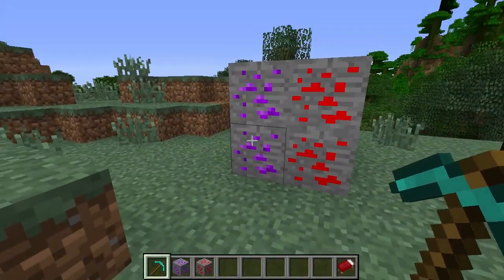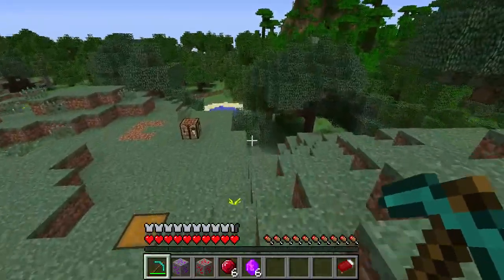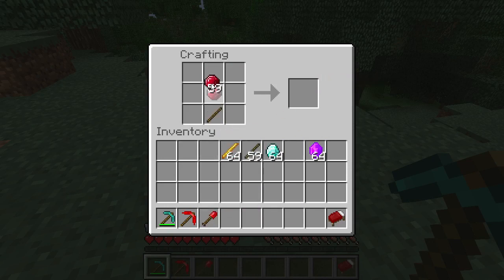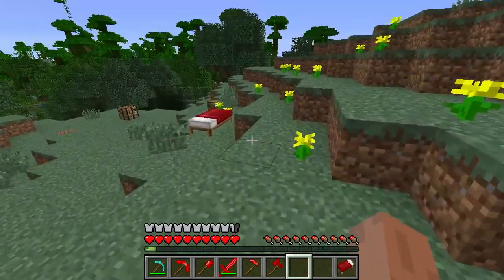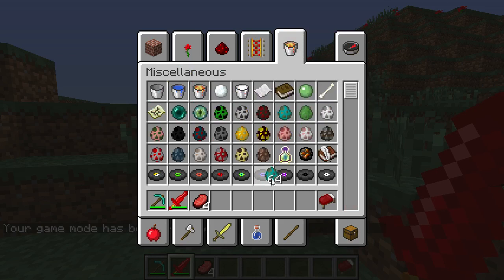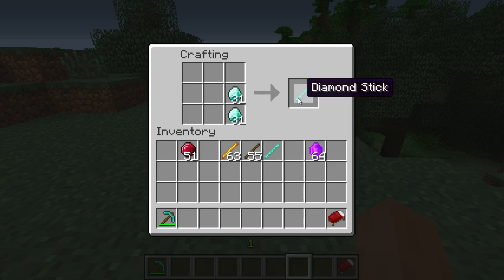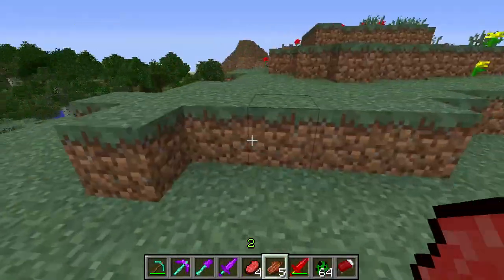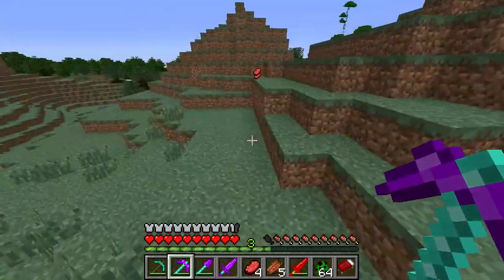Altarian Mod For Minecraft 1.3.2 [Adds New Ores & Tools]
This is a new and up and coming mod that is one of the best new mods that I have seen that is updated for minecraft 1.3.2.